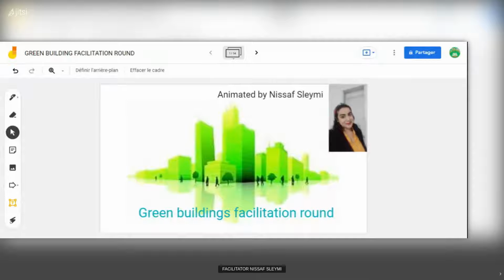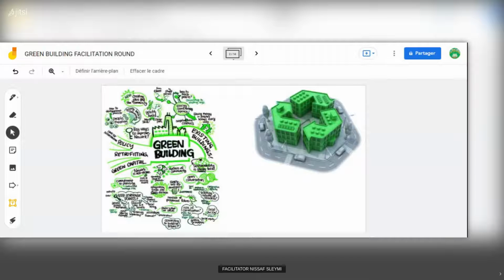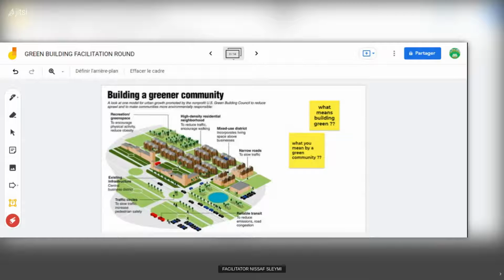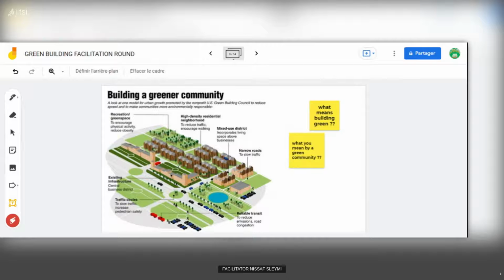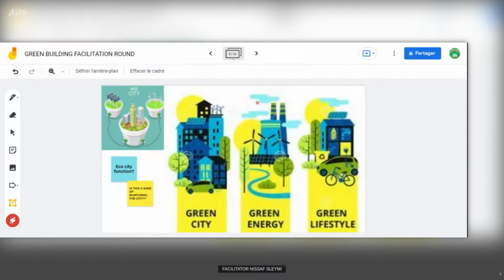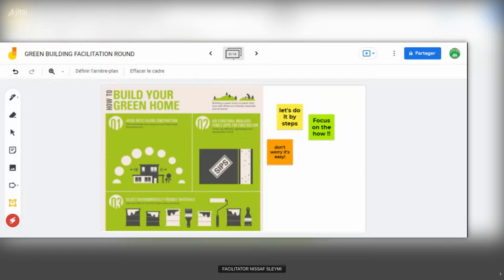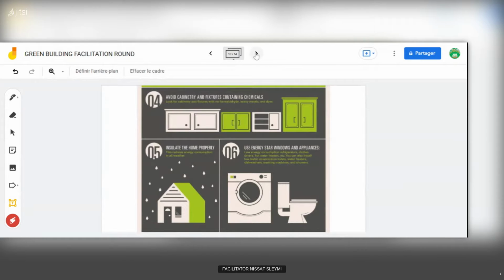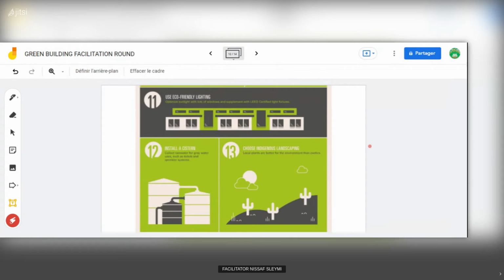GREEN BUILDING FACILITATION SESSION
Green buildings is a mindset before being a technical concept
wherever you want to understand this environmental solution or you want to build your green dream home !